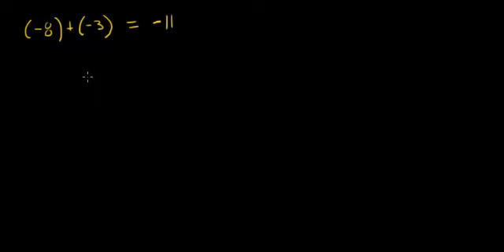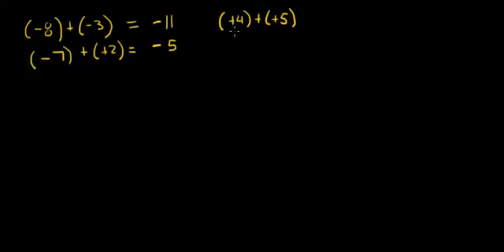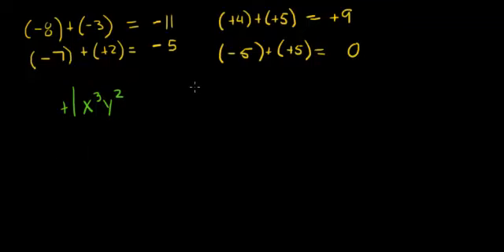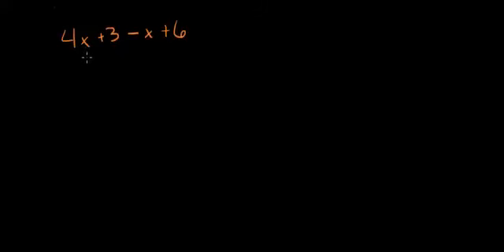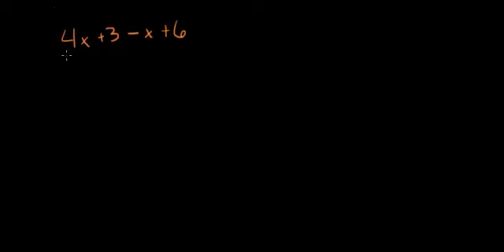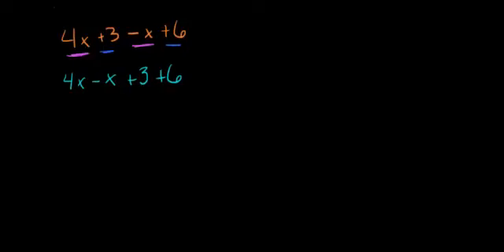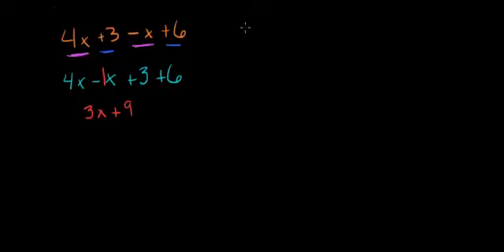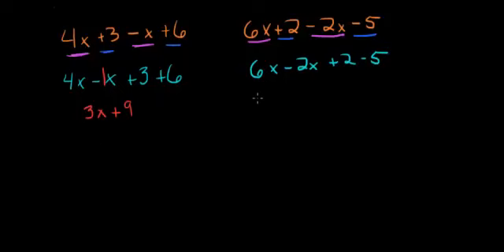Combining Like Terms Part One